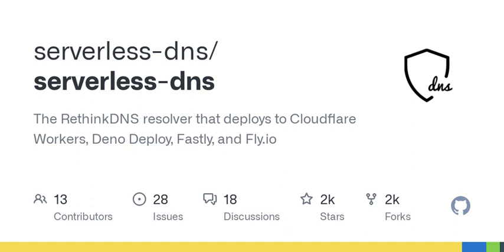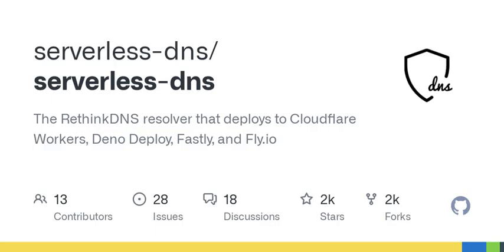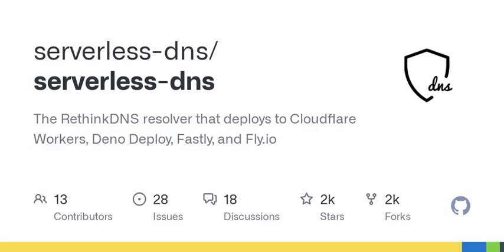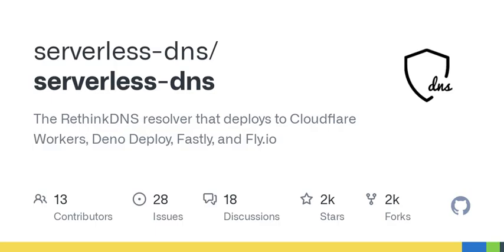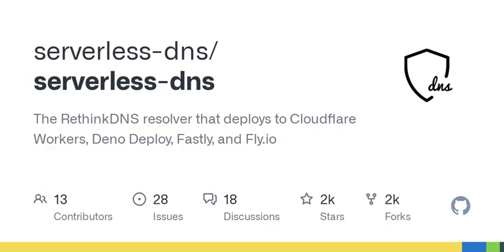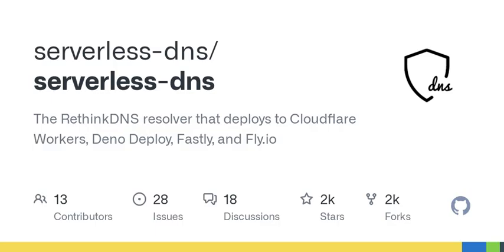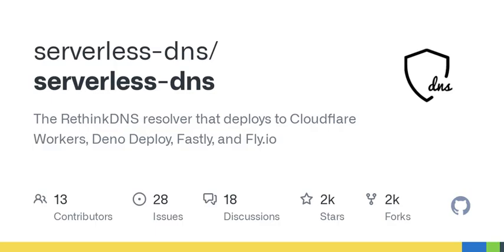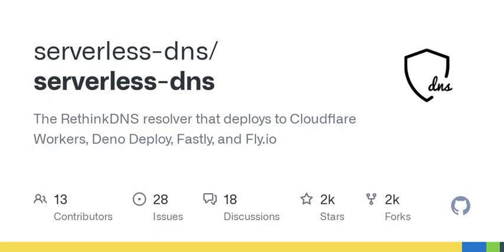GitHub - serverless-dns/serverless-dns: The RethinkDNS resolver that deploys to Cloudflare Worker...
The RethinkDNS resolver that deploys to Cloudflare Workers, Deno Deploy, Fastly, and Fly.io - serverless-dns/serverless-dns